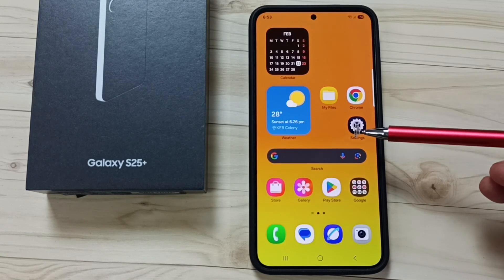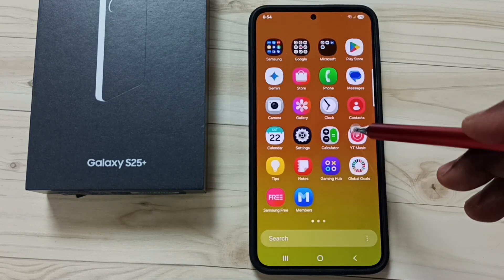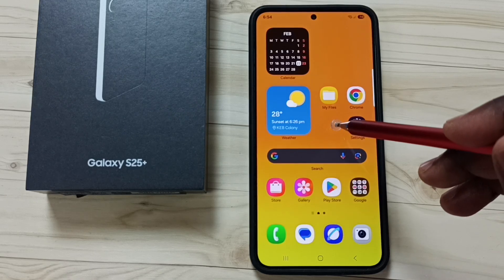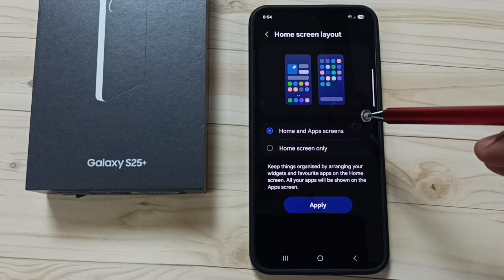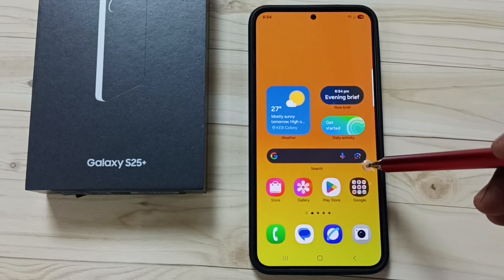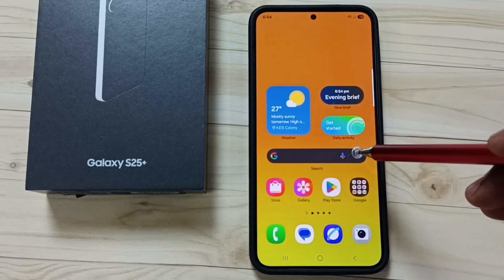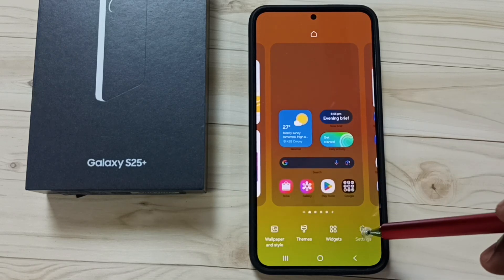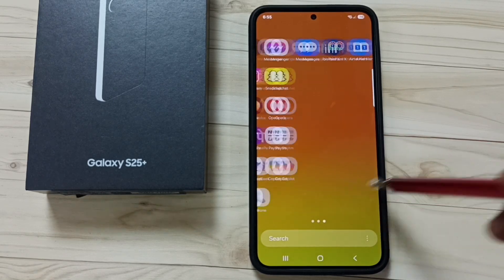Samsung Galaxy S25/S25+/S25 Ultra | How to Move All App Icons from Apps Screen to Home Screen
In this video, learn how to move all app icons from the apps screen to your home screen on Samsung Galaxy S25, Samsung Galaxy S25+, and Samsung Galaxy S25 Ultra. Follow the simple steps to customize your home screen layout and make all your favorite apps easily accessible. This feature is available on the Samsung Galaxy S25 5G, Galaxy S25+, and Galaxy S25 Ultra running Android with Galaxy AI and Mobile AI integration. Watch this tutorial to enhance your Galaxy S25 experience!